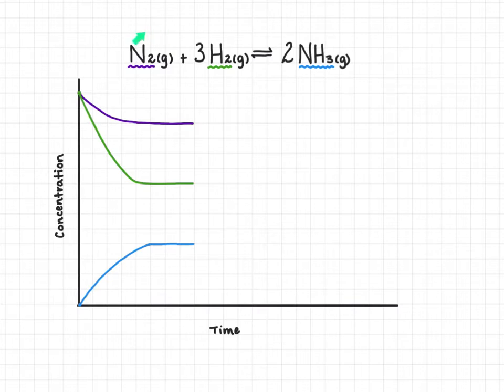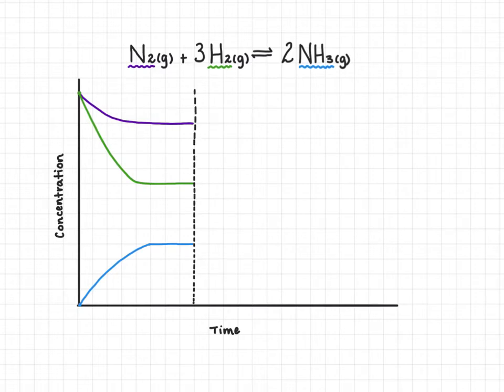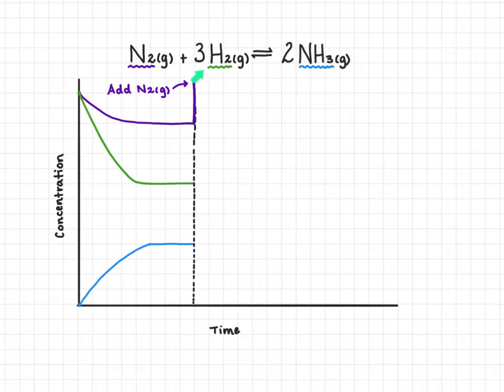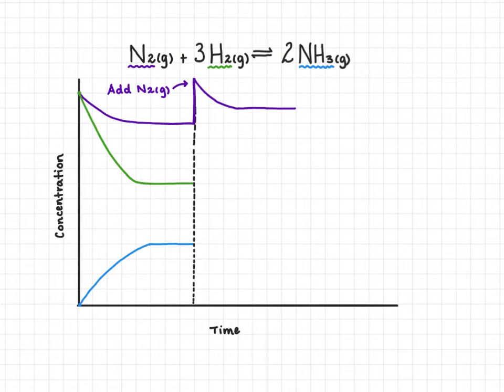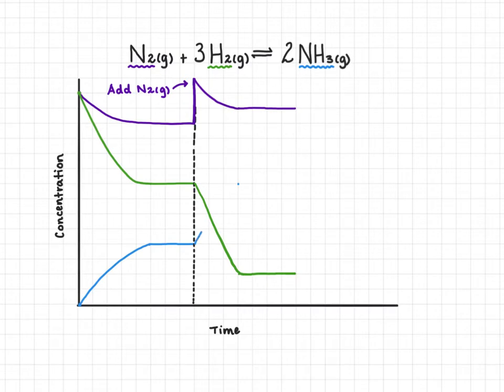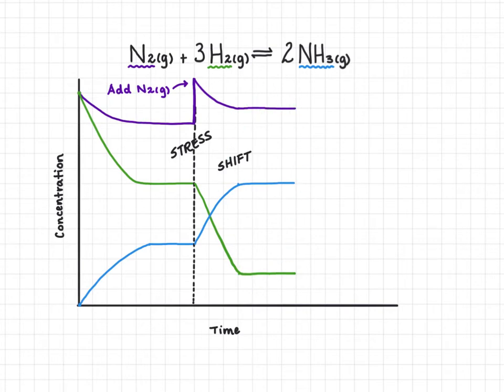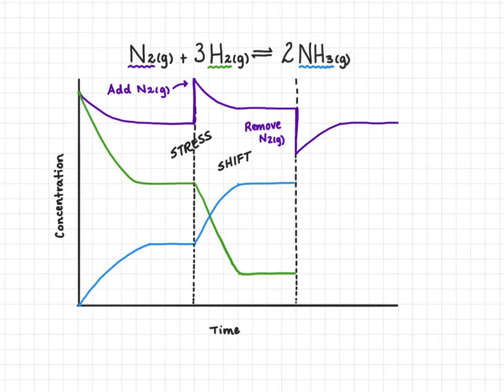Le Chatelier's Principle - Graphing Concentration Stresses